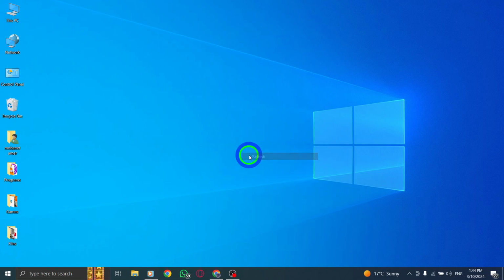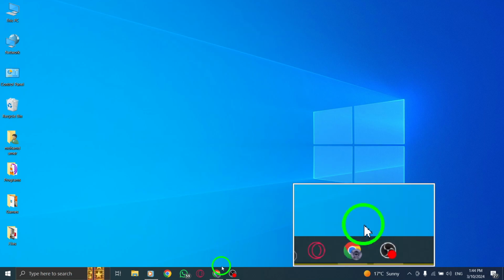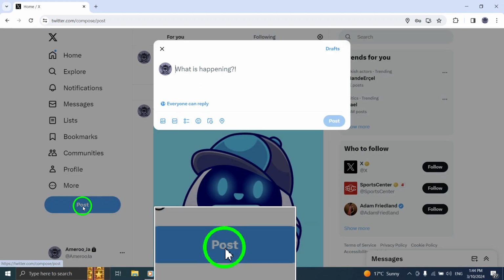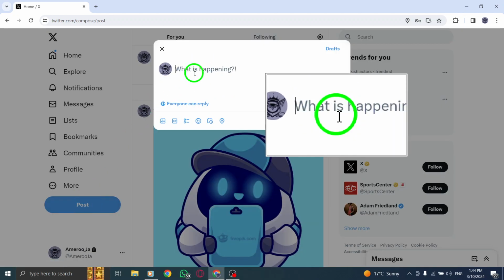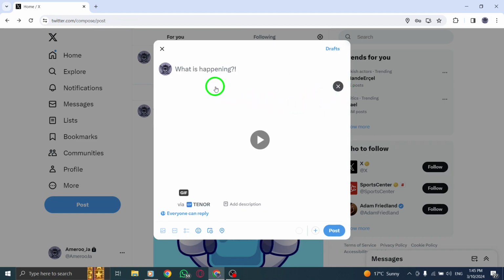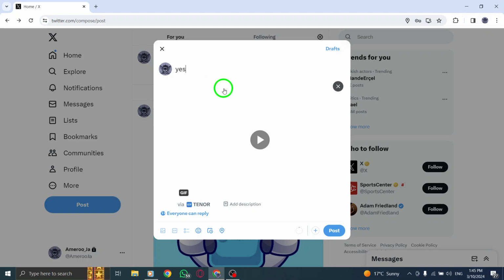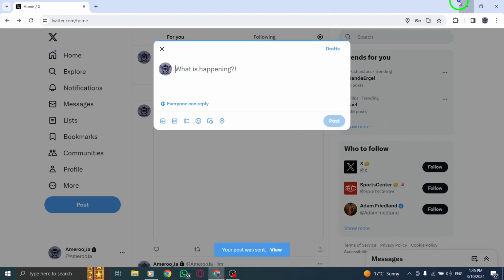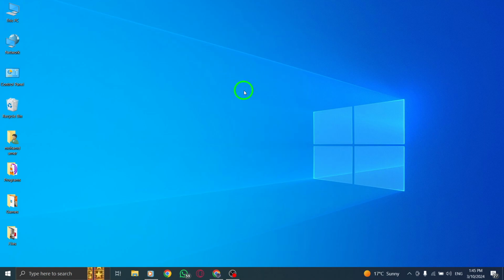How To Create A Post From Navigation Bar On X (Twitter) On PC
Learn how to effortlessly share your thoughts and media on X (Twitter) from your PC using the navigation bar with our step-by-step guide. Follow these simple steps to create engaging posts and connect with your audience:

1. Open X.
2. Select the Post button in the navigation bar.
3. You can include up to 4 photos, a GIF, or a video in your post.
4. Select the Post button to share your Tweet with your followers and enhance your Twitter presence.

Enhance your Twitter experience by posting captivating content directly from the navigation bar on your PC.